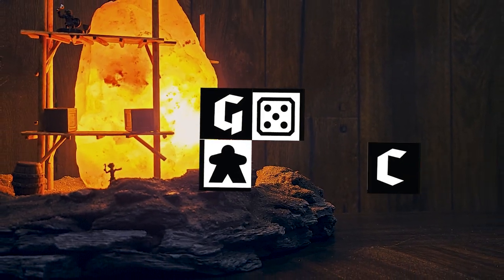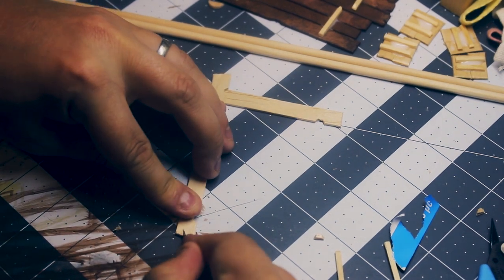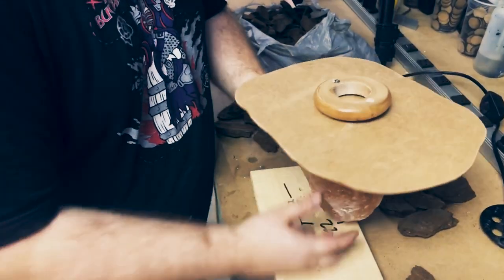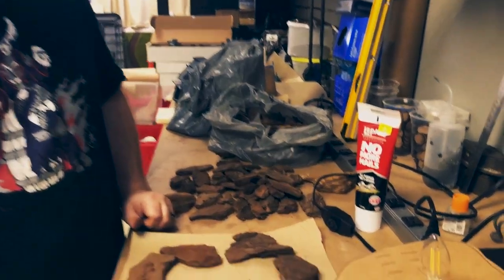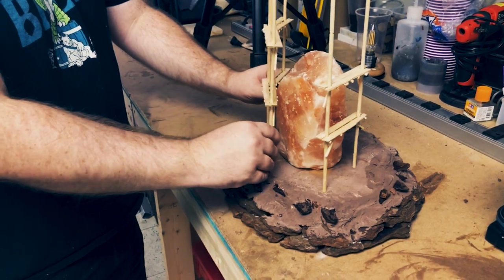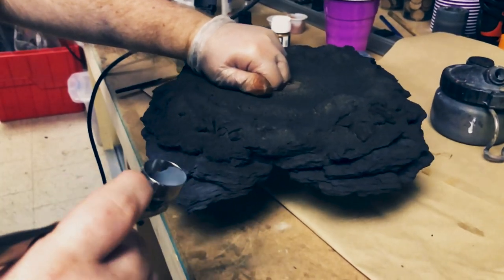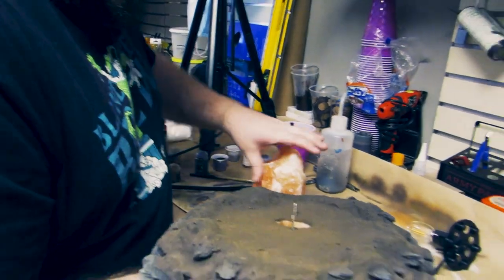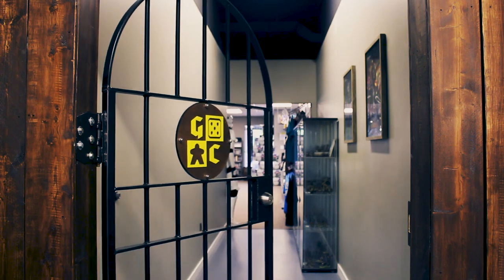Incredible SALT LAMP Terrain Build! | Terrain Tuesdays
Let's Build an awesome Table Top Terrain piece using a Himalayan Salt Lamp! The strange obelisk glows bright when the adventurers approach!

Himalayan Salt Lamp

🎲 Find Us IRL:
1700 Dundas St Unit 7
London, Ontario

⚔️ Video Description:
In our first ever 'Terrain Tuesday' we build a fantastic set piece for Table Top RPGs. This could be great for Dungeons & Dragons Terrain, Pathfinder Terrain or any other Table Top RPG Terrain. The benefits of using a salt lamp for this build should be obvious, you've got a custom light fixture that can glow at various levels, or with an RGB LED, glow different colours!

We've designed it to look like it was mined from a Quarry, but it could just as easily be a summoning stone or a worshipped obelisk! If you tackle this idea, we would love to see what you do with it! Please share it with us on social media!